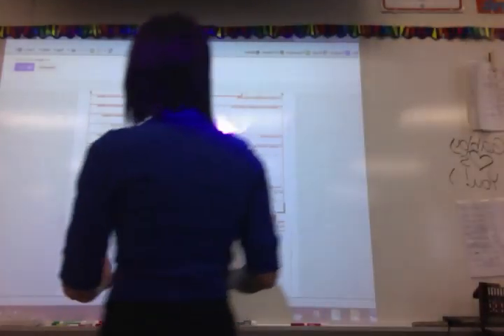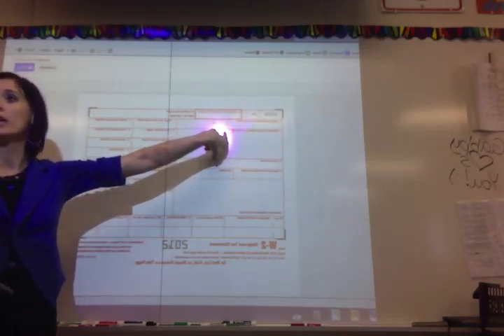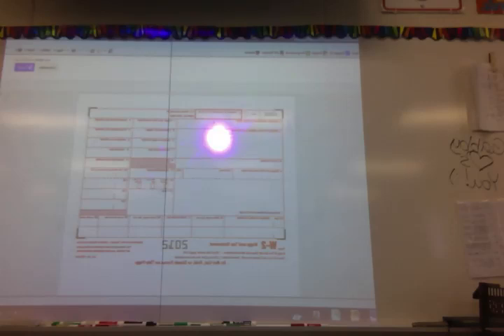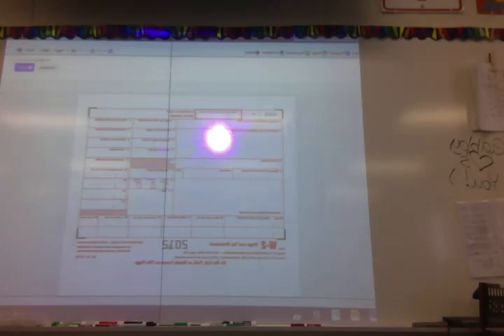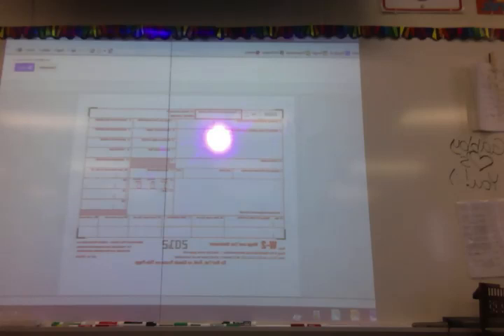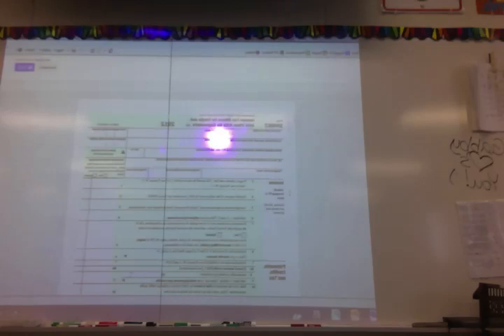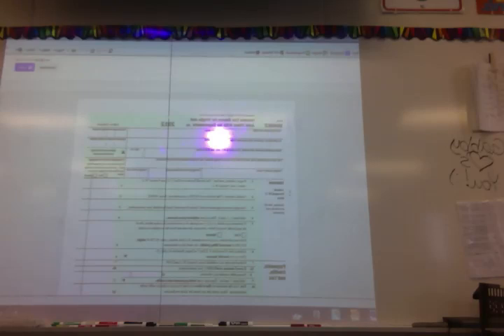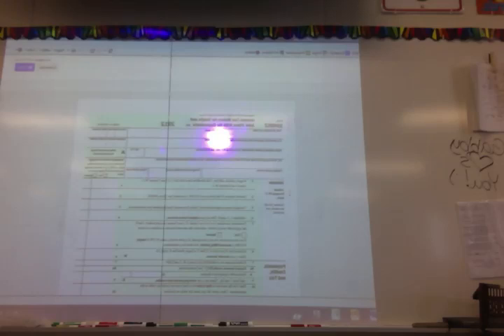Transitions Class Intro to W2 and 1040EZ Federal Form Wednesday, January 30, 2013